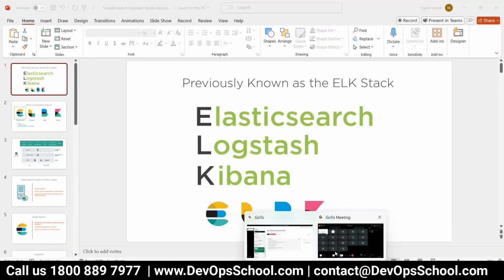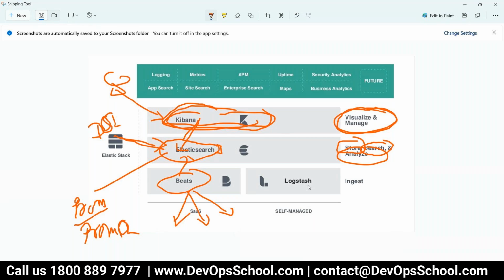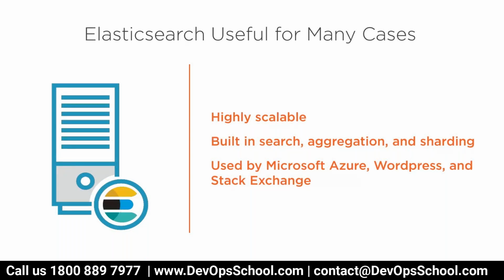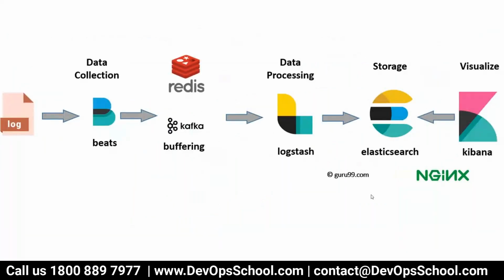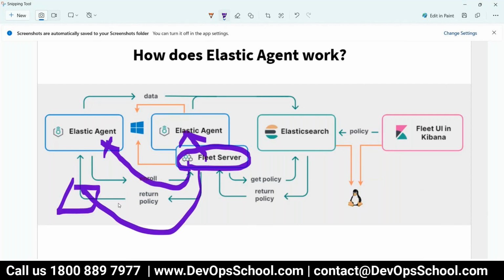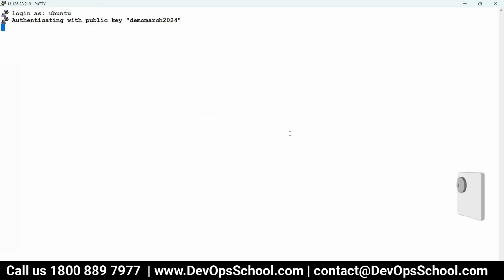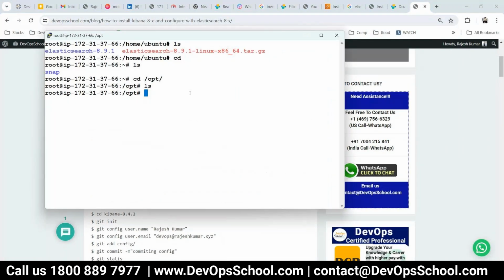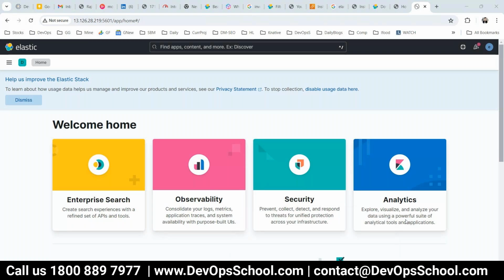Fundamental Tutorials of Elastic - Part-20 - 2024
👉 Introduction and welcome: Begin the meeting by welcoming all participants and briefly introducing the purpose of the agenda.
👉 Review of previous action items: Take a few minutes to go over the action items from the previous meeting and discuss their status or completion.
👉 Updates on Elastic projects: Provide updates on ongoing Elastic projects, including progress, challenges, and any changes in timelines or priorities.
👉 Discussion on new feature development: Allocate time to discuss and brainstorm new features or enhancements that could be added to Elastic products.
👉 Customer feedback and support: Share any relevant feedback or support cases from customers and discuss strategies for addressing their needs or concerns.
👉 Performance review and optimization: Review the performance of Elastic products and explore opportunities for optimization or efficiency improvements.
👉 Marketing and sales initiatives: Discuss ongoing marketing and sales initiatives, including upcoming campaigns, partnerships, or events related to       Elastic.
👉 Training and documentation updates: Share updates on training materials and documentation for Elastic products to ensure that they are up to date and       comprehensive.
👉 Team collaboration and coordination: Discuss ways to improve collaboration and coordination within the Elastic team, such as utilizing project management 👉 tools or adopting new communication channels.
👉 Next steps and action items: Summarize the key decisions made during the meeting and identify the action items that need to be undertaken before the next     meeting.

- Private video is only available for 1199 Plan.

Top 10 Certifications in the world
1. DevOps Certified Professionals (DCP)

2. Site Reliability Engineering Certified Professionals (SRECP)

3. DevSecOps Certified Professionals (DSOCP)

4. Master in DevOps Engineering (MDE)

5. Kubernetes Certified Administrator & Developer (KCAD)

6. GitOps Certified Professional (GOCP)

7. Master in Observability Engineering (MOE)